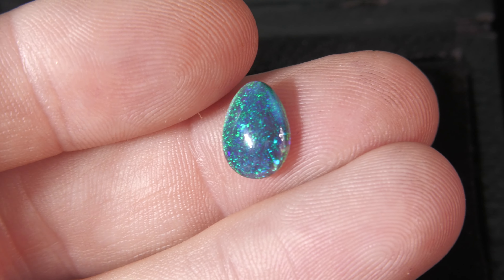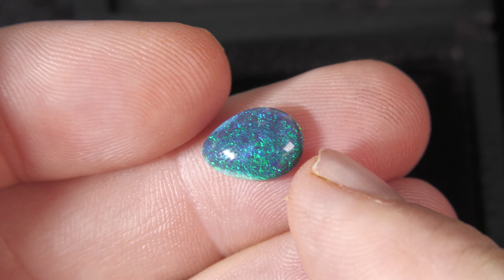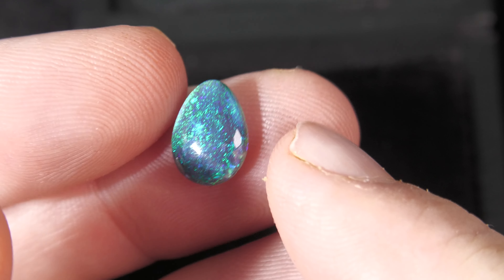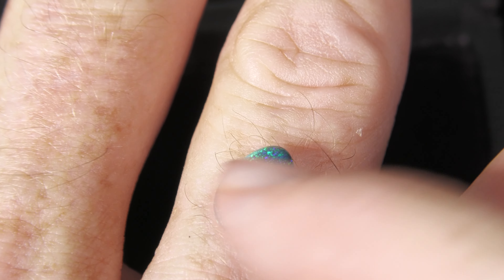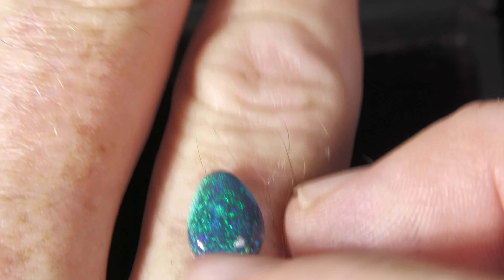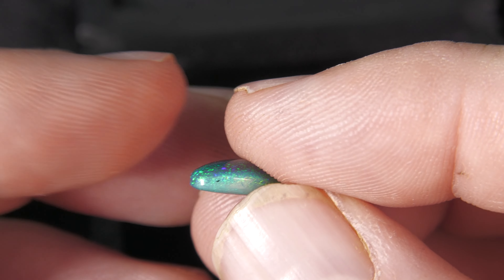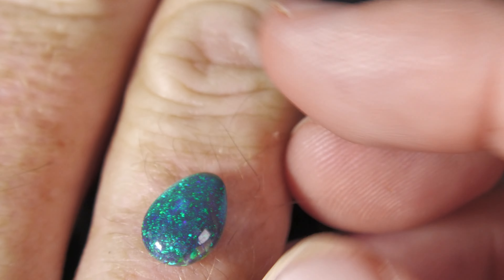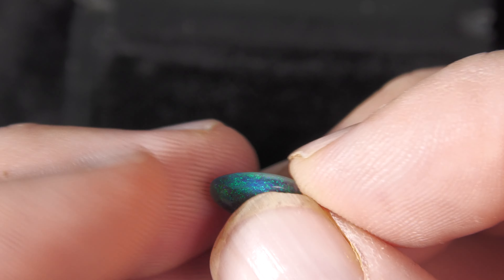#22009 Unique Solid Lightning Ridge Opal -Tear-Drop - Bright Blue and Green Sparkle Pattern